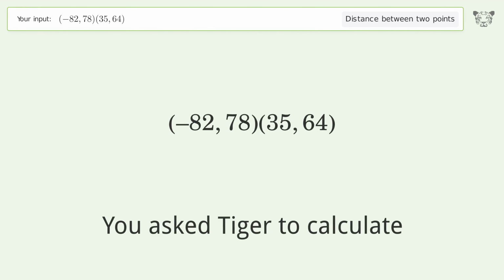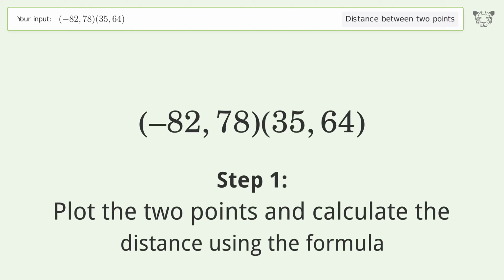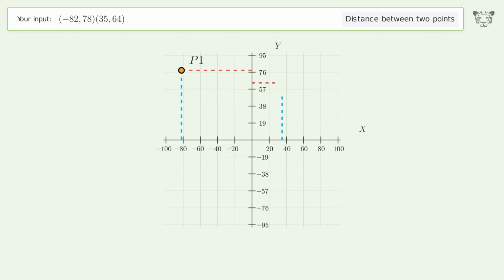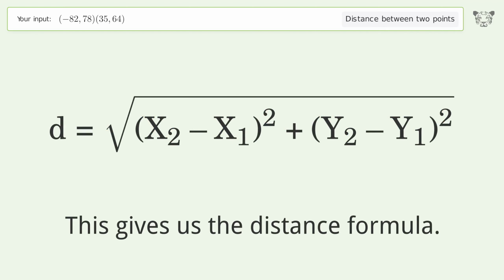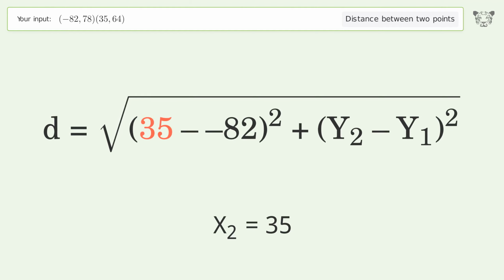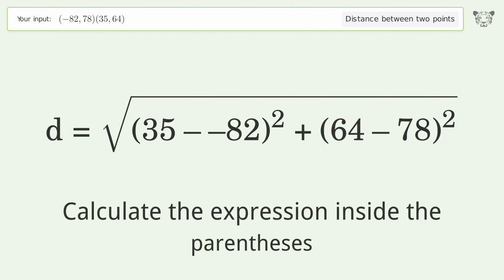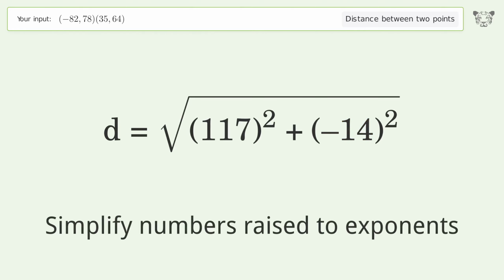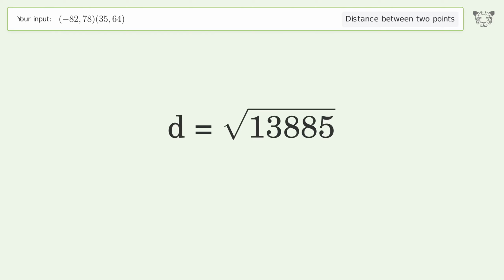Find the distance between two points p1 (-82,78) and p2 (35,64): Step-by-Step Video Solution